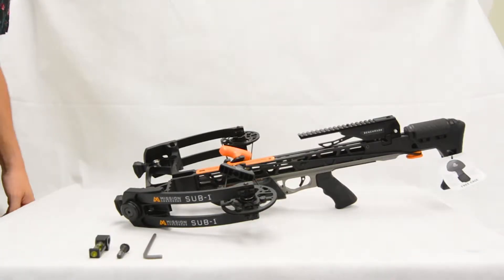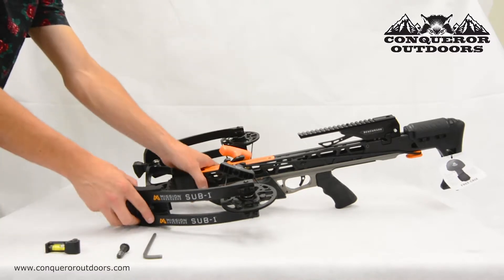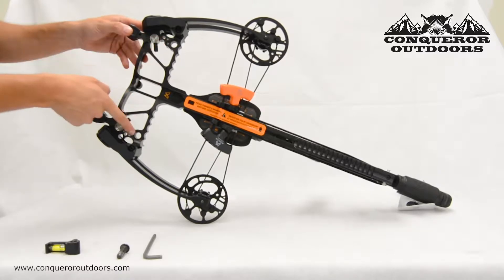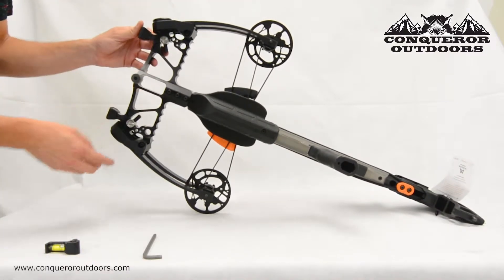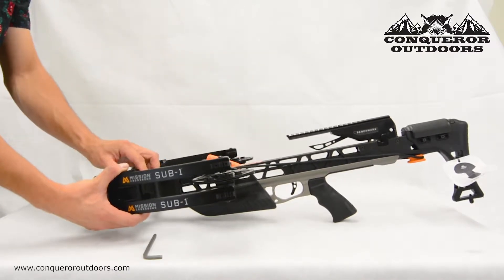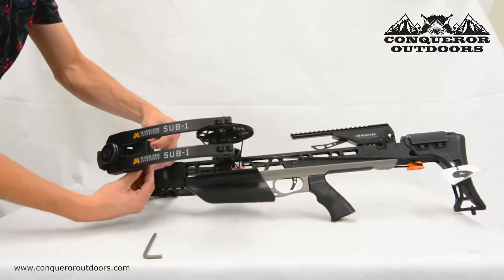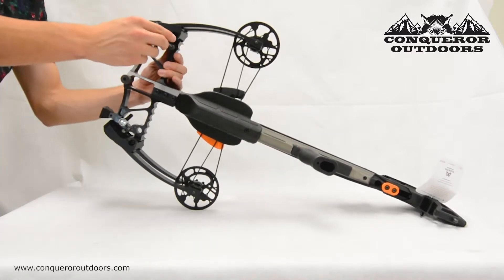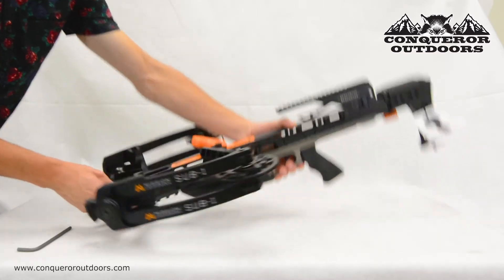Mission Precision Level Installation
Conqueror Outdoors has set out to help crossbow enthusiasts by creating an installation video for Mission's Precision Level.